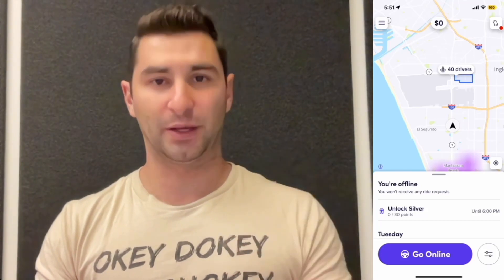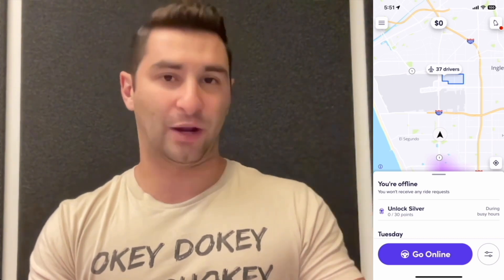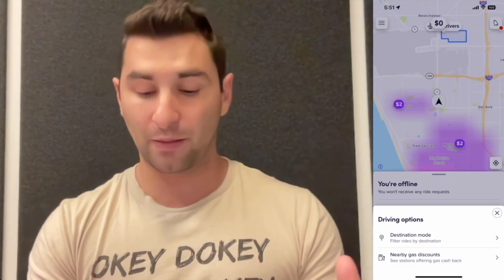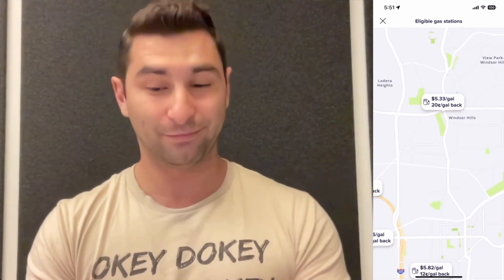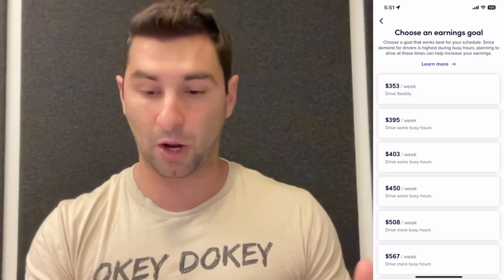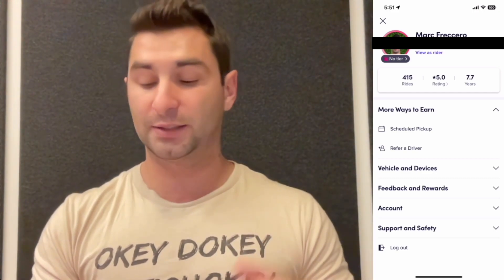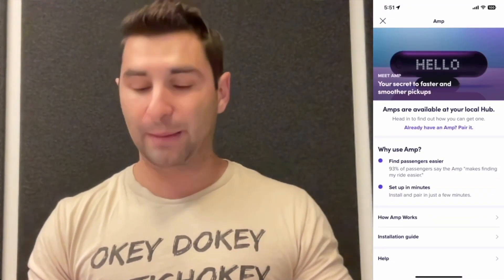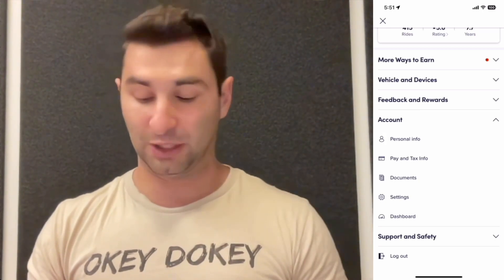Lyft Driver App Tutorial: Showing you ALL the Unique Features in Lyft App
On this How to Use the Lyft Driver App Tutorial / How to Use the Lyft App Tutorial I show you all the unique features and settings. As you'll see from this how to use Lyft App video, It's pretty awesome how they made a lot of analytics available to drivers, in addition to adding in more tools. In addition, even if you don't want to know how to use Lyft Driver App, you can still use some of the analytics for Uber or other apps

📈Total YouTube Revenue So Far: $4,753.33

🤑YOUTUBE EARNINGS MILESTONES🤑
Channel Start: March 9th, 2021
Got Monetized: October 25th, 2021
$1: October 25th, 2021
$5: October 25th, 2021
$10: October 26th, 2021
$25: October 27th, 2021
$50: October 31st, 2021
$75: November 3rd, 2021
$100: November 6th, 2021
$250: November 21st, 2021
$1,000: February 19th, 2022
$2,500: June 1st, 2022
$5,000:
$7,500:
$10,000:
$25,000:
$50,000:
$75,000:
$100,000:
$200,000:
$250,000:
$300,000:
$400,000:
$500,000:
$600,000:
$700,000:
$750,000:
$800,000:
$900,000:
$1,000,000: